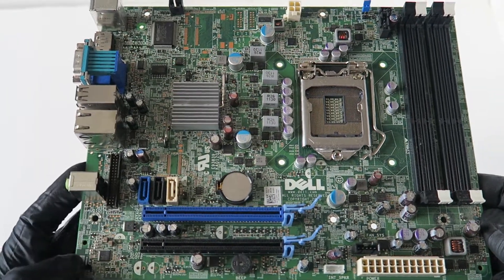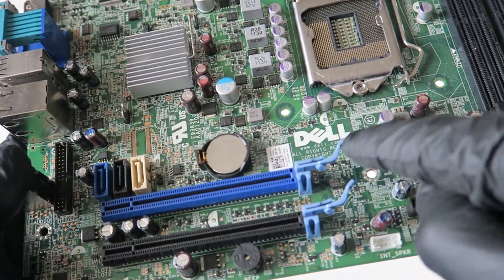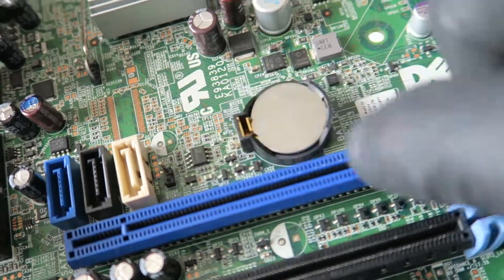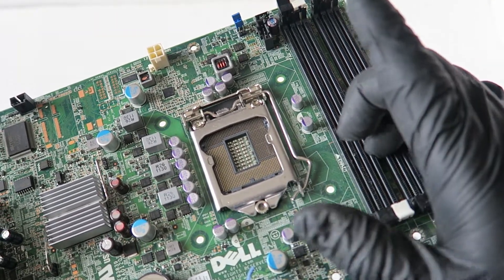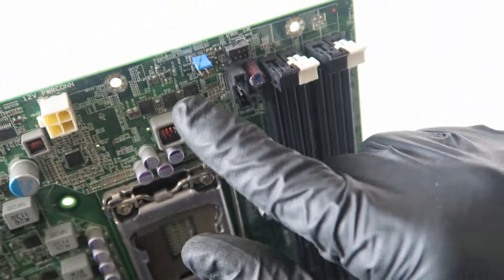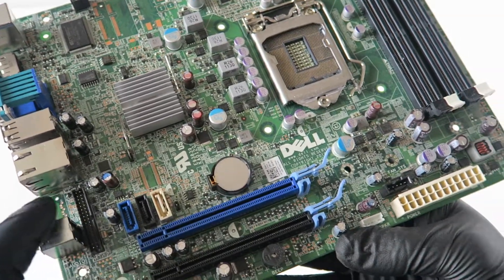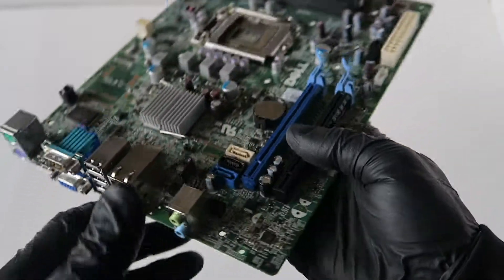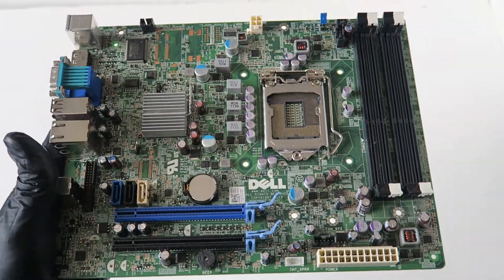D28YY Dell OptiPlex 790 SFF 0D28YY Motherboard Overview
Closer Look at the Motherboard D28YY Dell Optiplex 790 SFF 0D28YY.